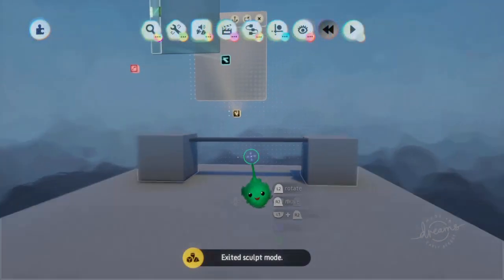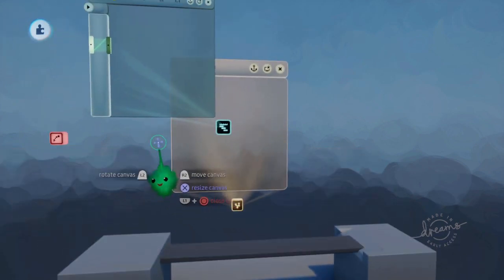Conveyor Belt: The Shimmy Technique | TAPgiles Daily Dreams Tutorial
Moving the whole conveyor belt in one direction and then reset in a loop will move objects along as if the surface were constantly moving in that direction.